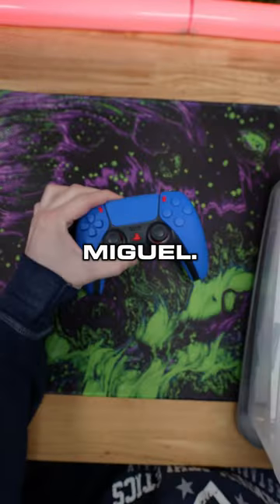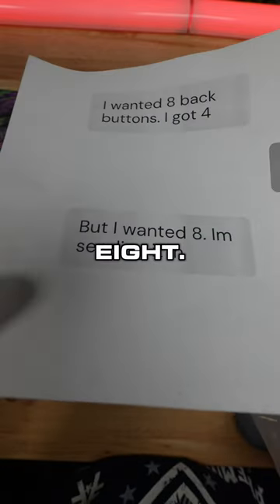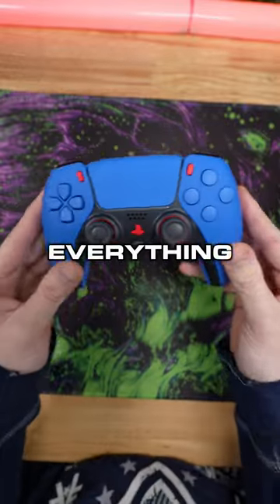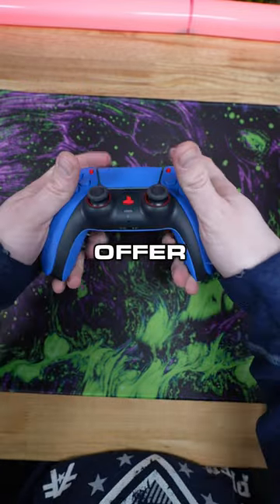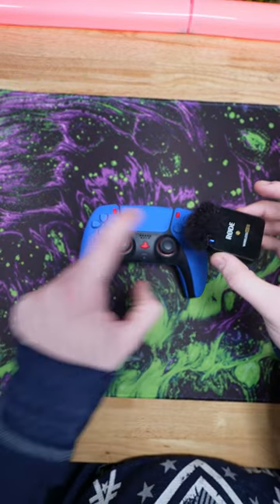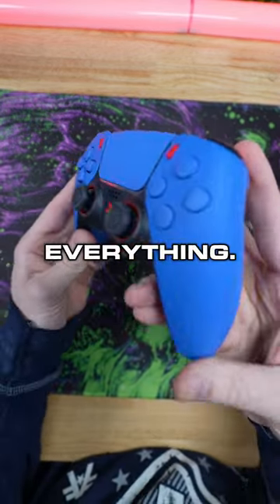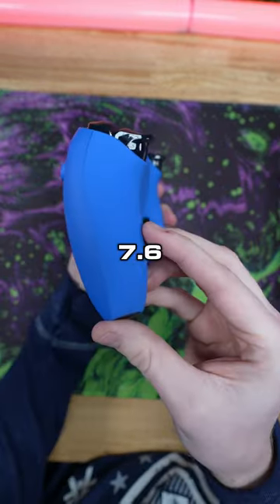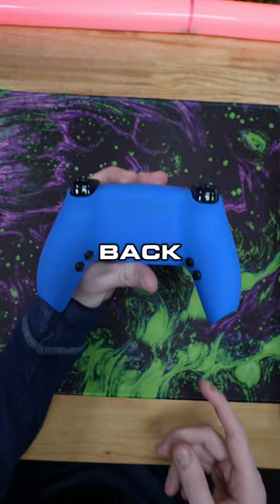8 back buttons?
8 back buttons?